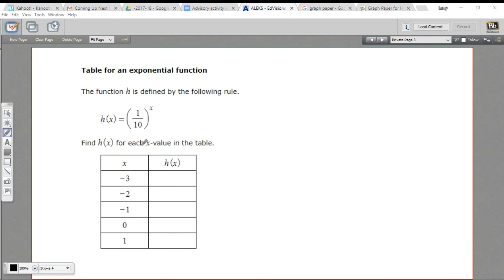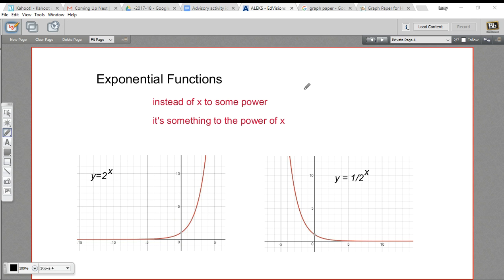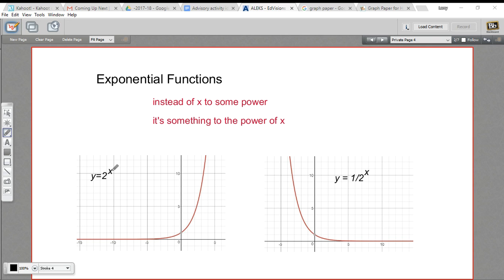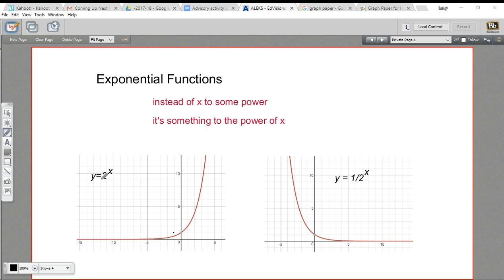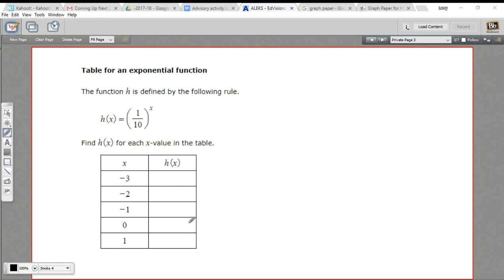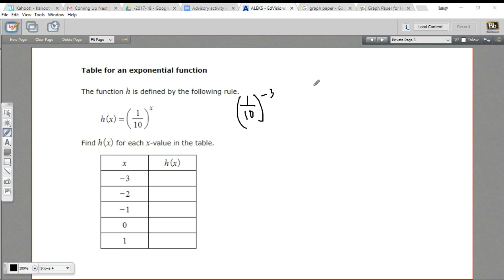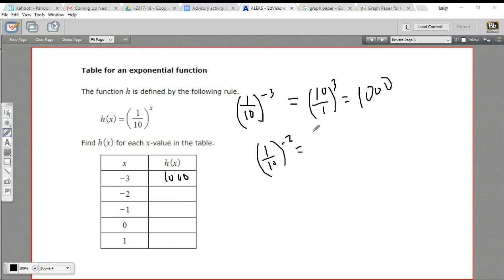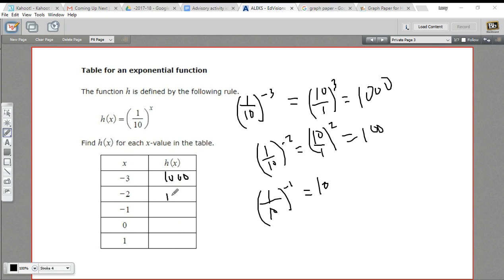Table for an exponential function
How to make a table for an exponential function